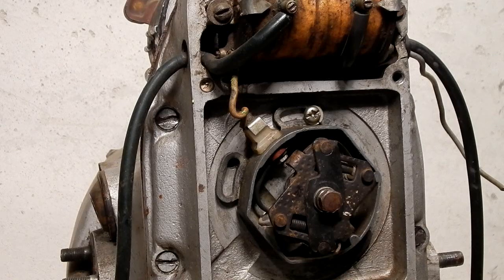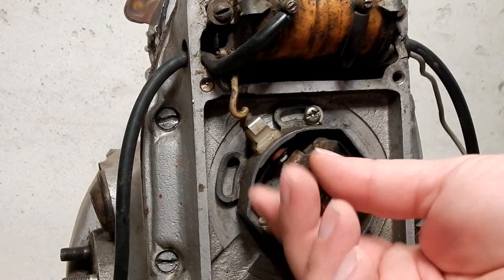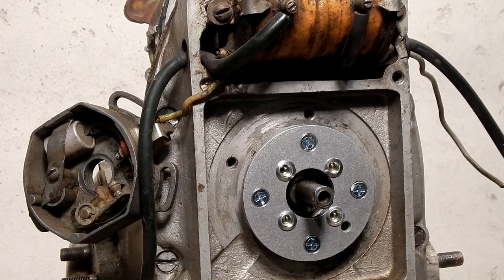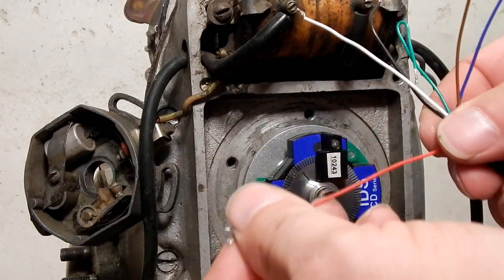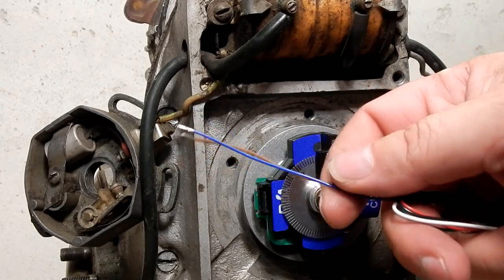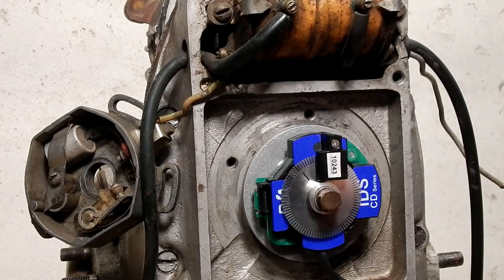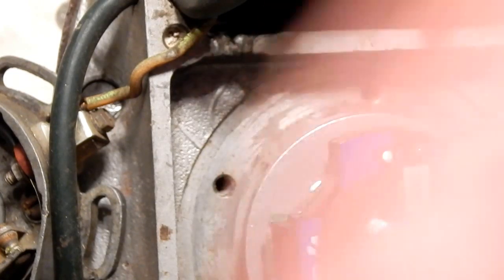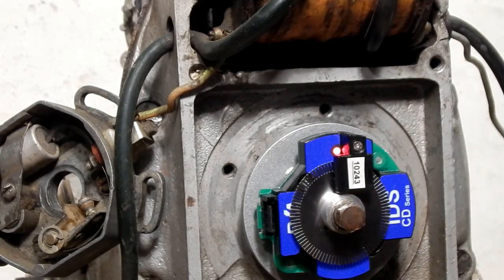Ural Dnepr Installation Video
How to install a C5 Performance ignition. Fits Ural and Dnepr OHV engines. We have M72 flat head kits also. Optically triggered, four timing maps, three sparks per compression cycle. American made.